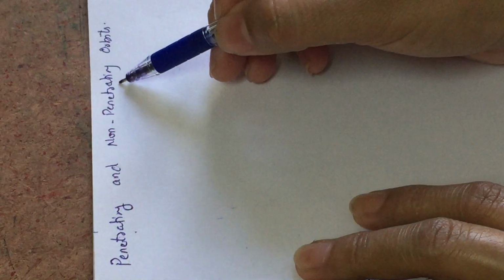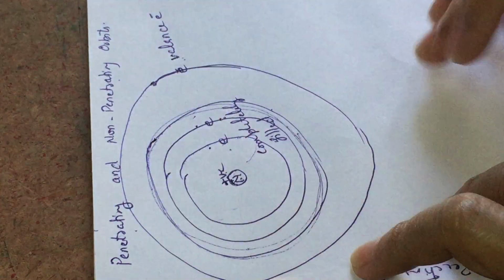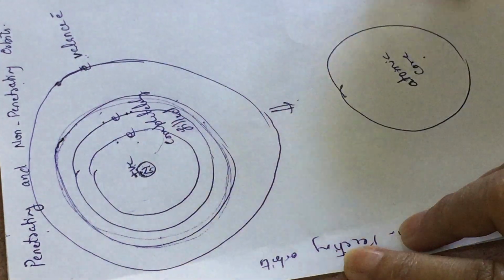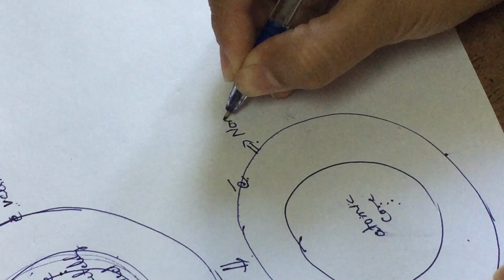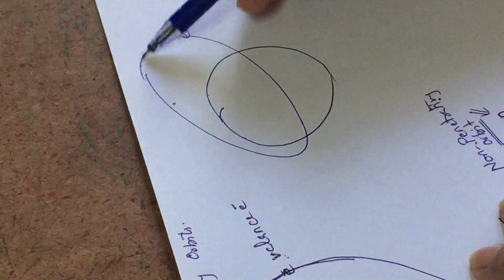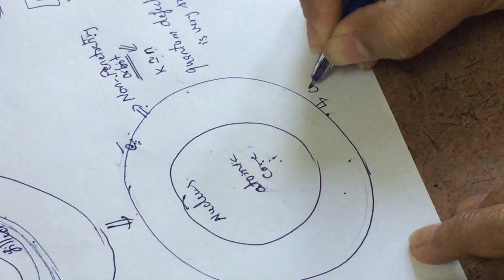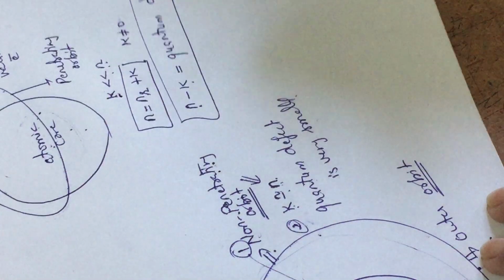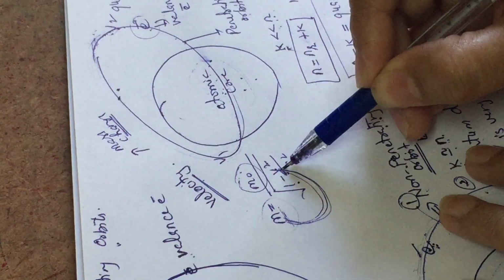Penetrating and Non penetrating orbits